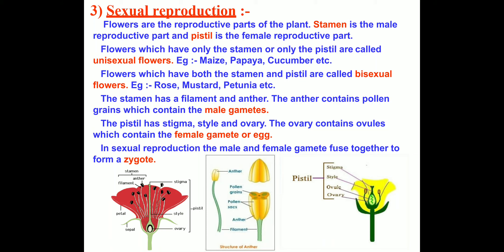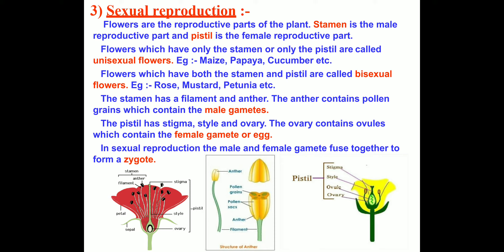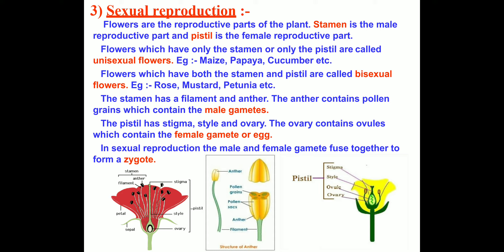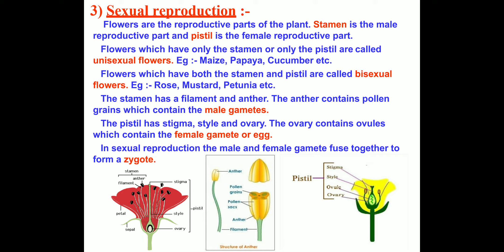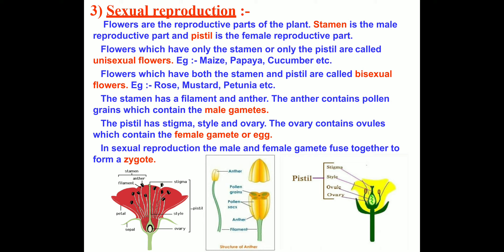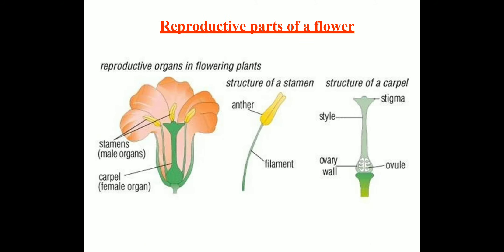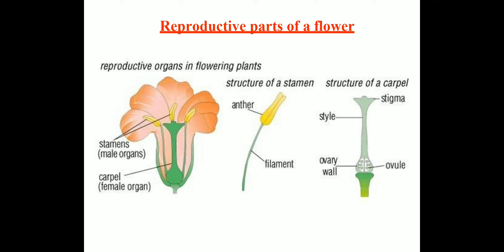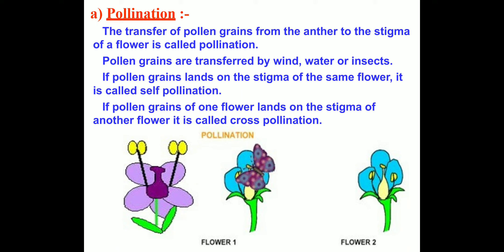Reproduction in Plants Part Three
Video from chattasunita77